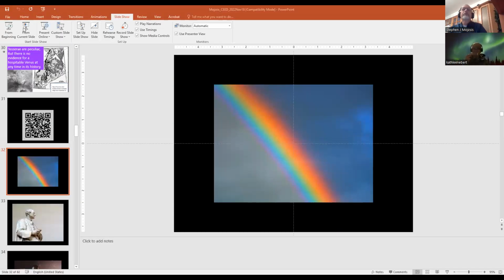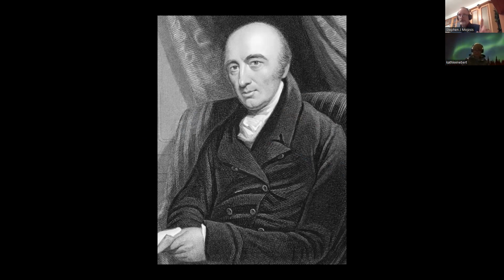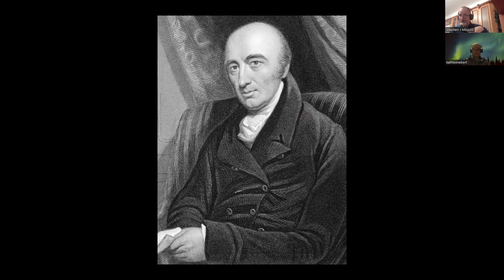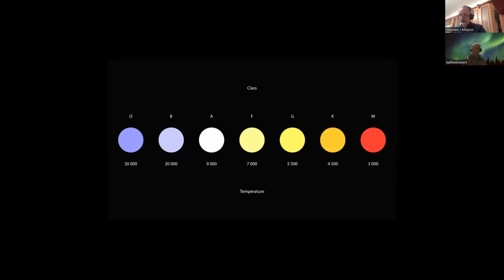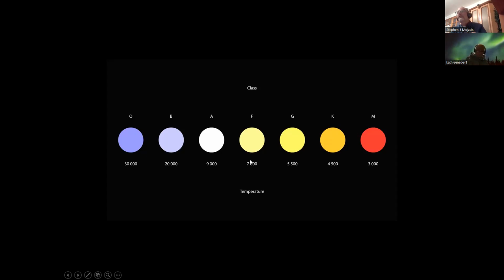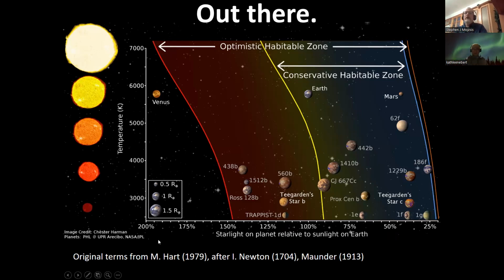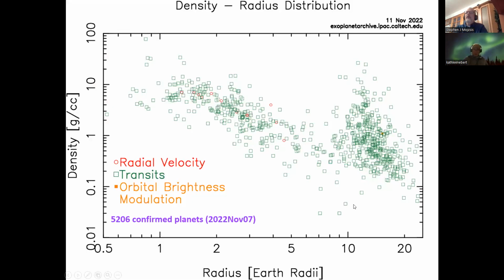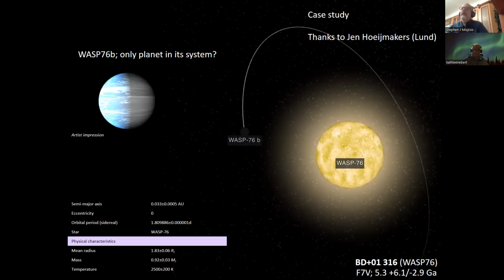"Know thy star, know thy planet"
Exoplanets and the stars they orbit are unimaginably far away. How can we *ever* understand what these alien worlds are made of, if we have little hope of seeing them directly and no hope at all of ever visiting them? Could any of them be like Earth?

We will explore the latest techniques of how rocky planets around other stars can be understood better by looking at the compositions of the stars they orbit.

This kind of cutting edge work actually has a long history; we will discuss this history and consider how this growing knowledge puts our *own* Earth into a cosmic context!